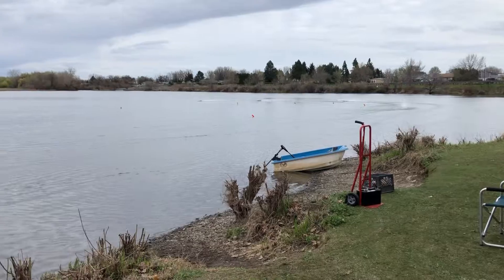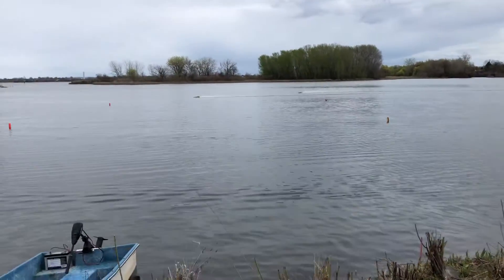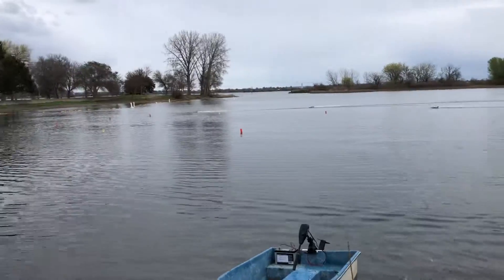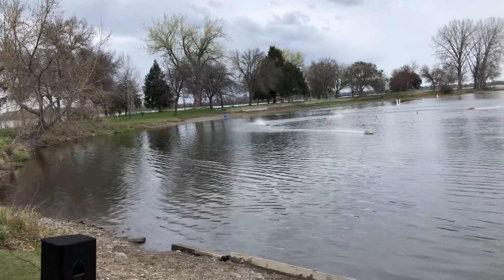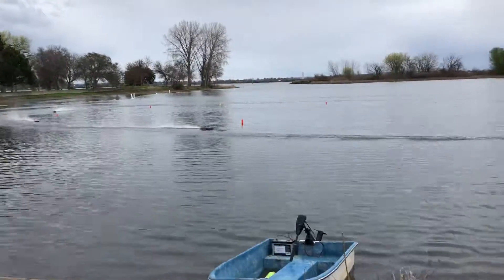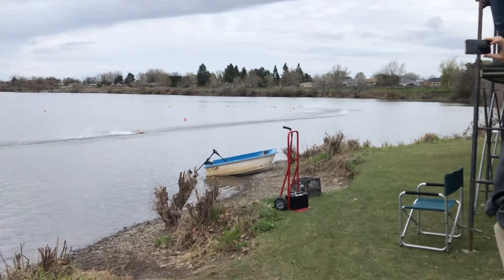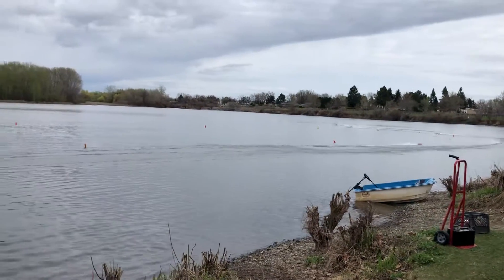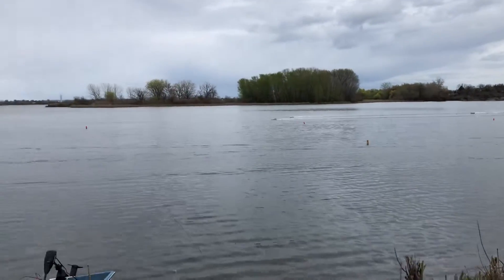1/10 Scale Electrics 4-19 RCu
Allrc1.com, H1 Unlimited Hydroplanes, RC Racing R/C Racing Hydroplane Racing 1/8 scale Nitro race